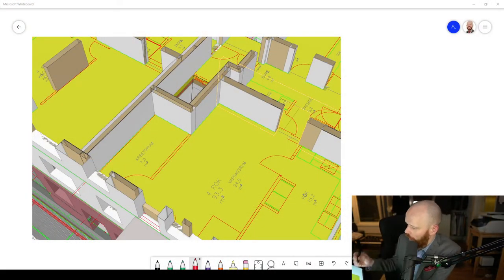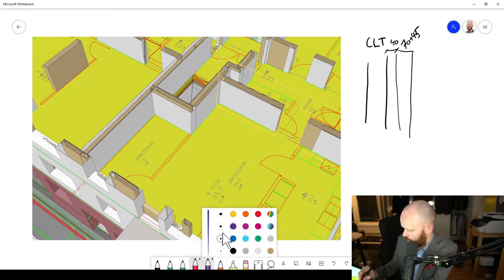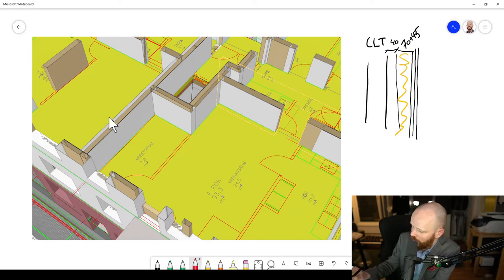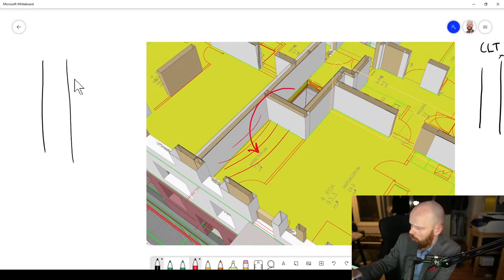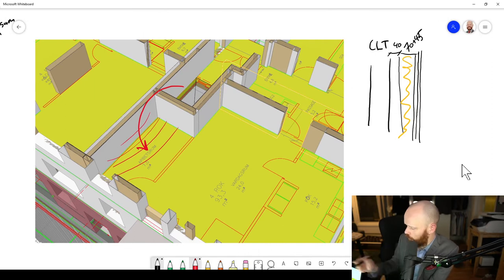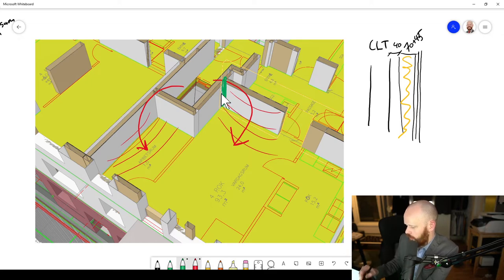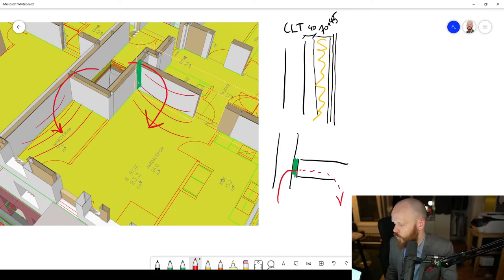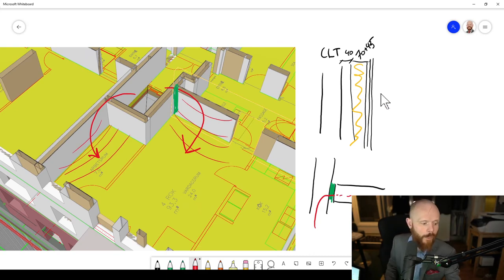How to reduce structure borne noise from elevators in CLT buildings